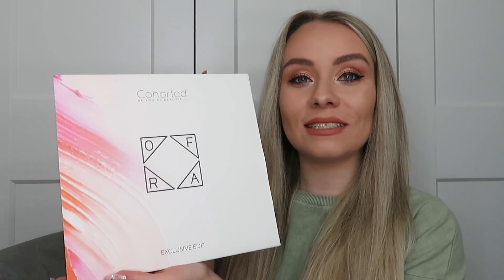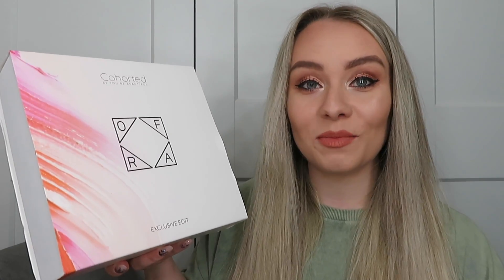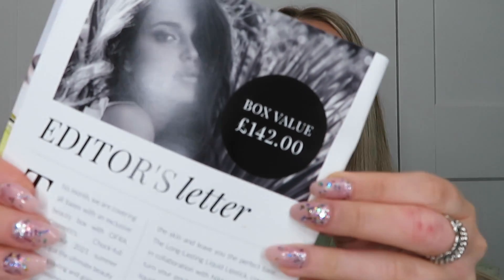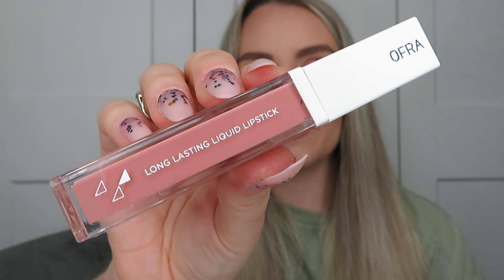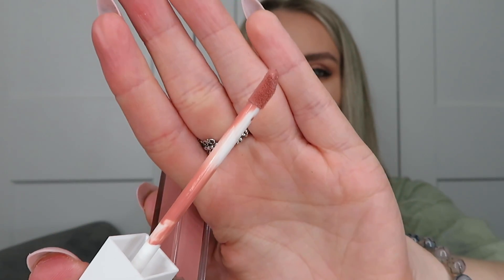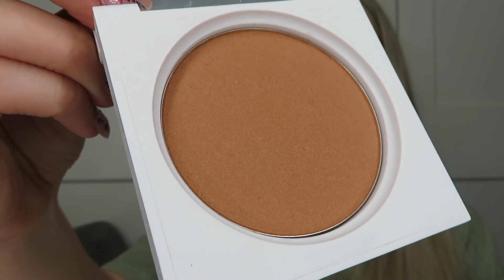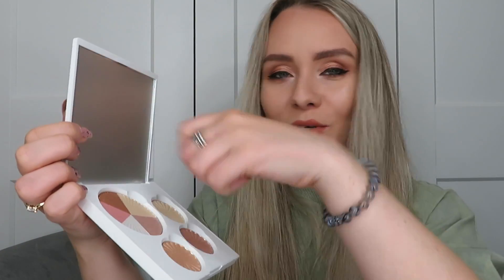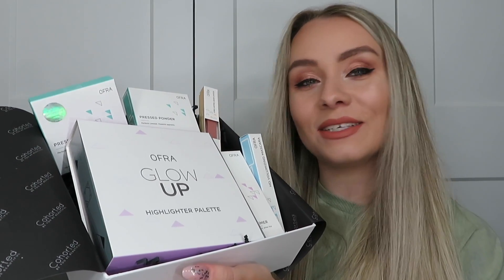COHORTED BEAUTY BOX X OFRA JULY 2021 | PREMIUM BEAUTY BOX | LUXURY SUBSCRIPTION BOX - MISS BOUX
This box was kindly gifted to me as I am a contributing writer for The Cohorted Cult blog. This video is not sponsored, nor have I been asked to share this with you.

AD - This video is NOT sponsored, however I'm a member of the Glossy Circle which means that if you purchase through any of the links above, or use my code, I earn a small commission. This does not affect the price you pay, it just helps me and my channel.

Karen xo